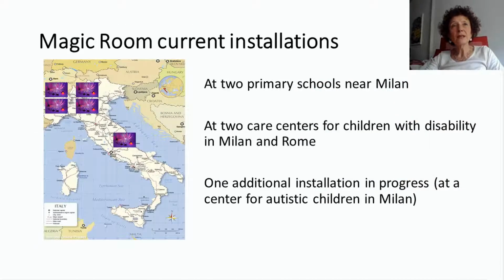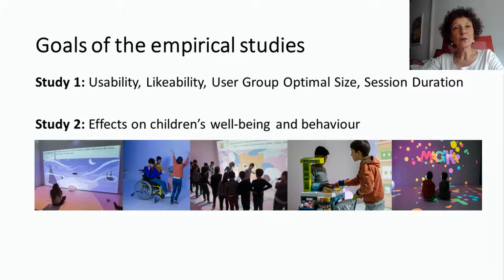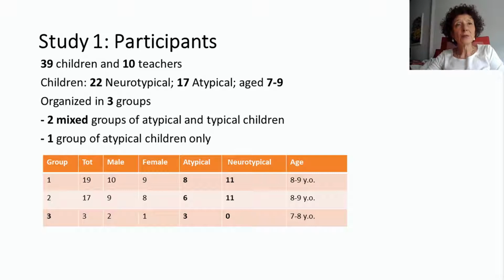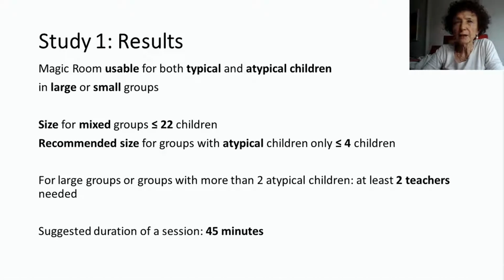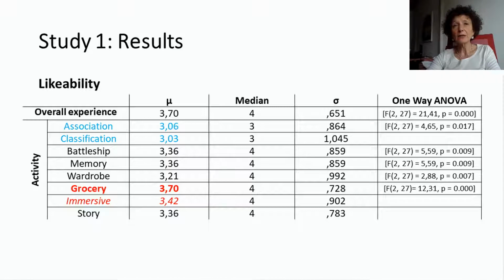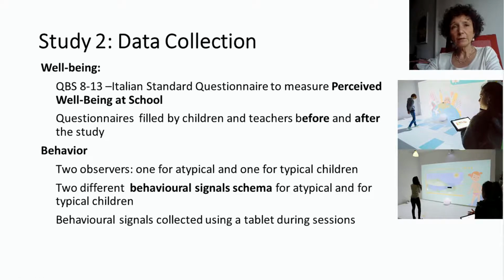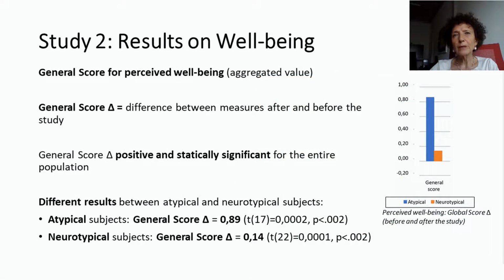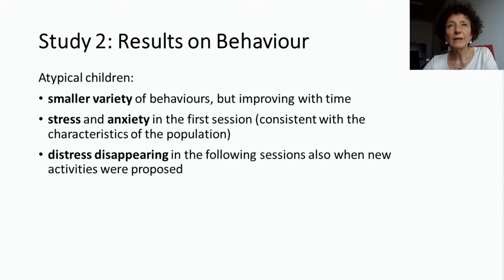Interactive Multisensory Environments for Primary School Children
Franca Garzotto, Eleonora Beccaluva, Mattia Gianotti, Fabiano Riccardi

Session: Accessible input  & learning

Abstract
Interactive Multi-Sensory Environments (iMSEs) are room-sized interactive installations equipped with digitally enriched physical materials and ambient embedded devices. These items can sense users' presence, gestures, movements, and manipulation, and react by providing gentle stimulation (e.g., light, sound, projections, blowing bubbles, tactile feel, aromas) to different senses. Most of prior research on iMSEs investigates their use for persons with disabilities (e.g., autism). Our work focuses on the use of iMSEs in primary education contexts and for mixed groups of young students, i.e., children with and without disability. The paper describes the latest version of an iMSE called Magic Room that has been installed in two local schools. We report two empirical studies devoted to understand how the Magic Room could be used in inclusive educational settings, and to explore its potential benefits.